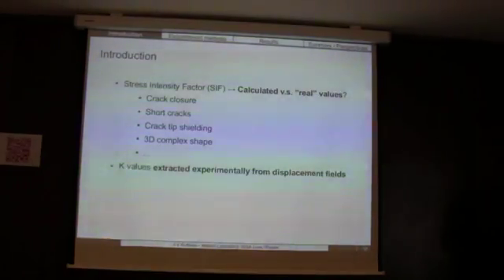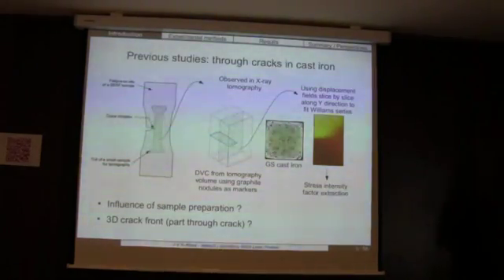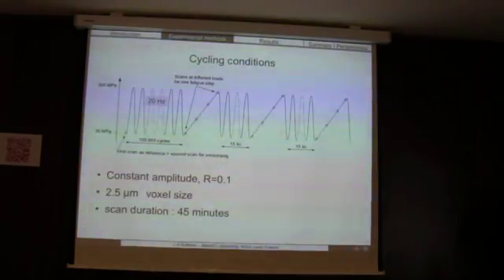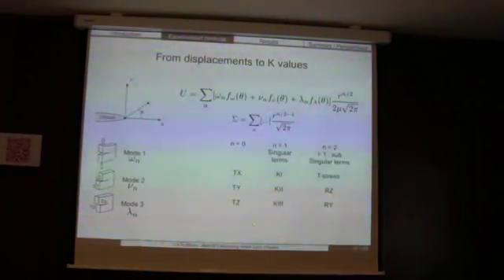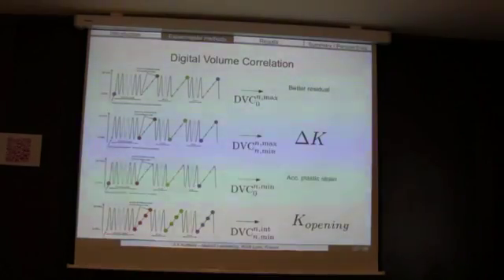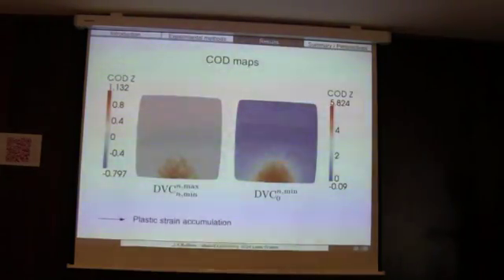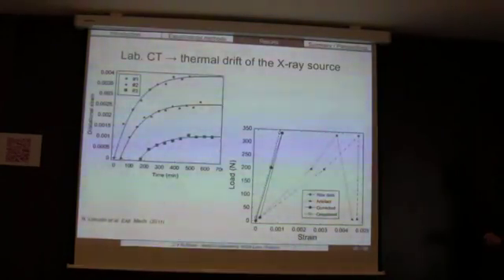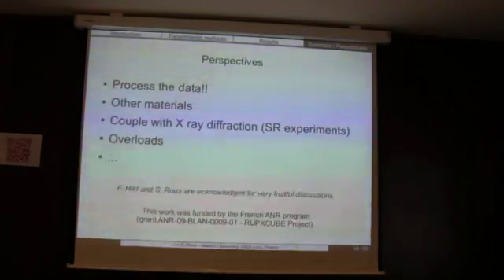In situ 3D characterization of fatig